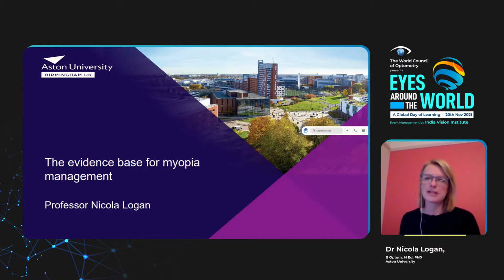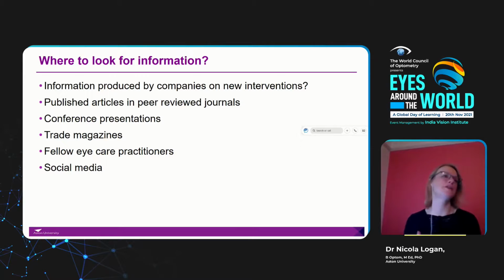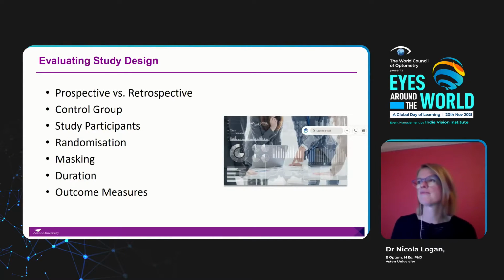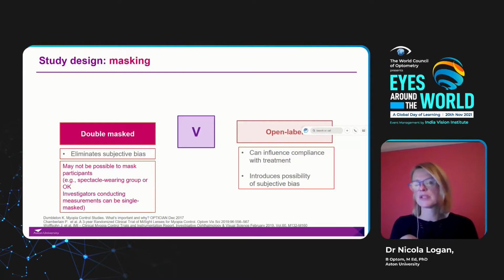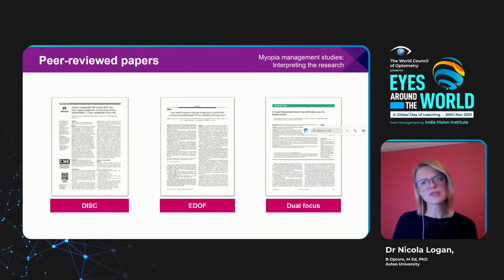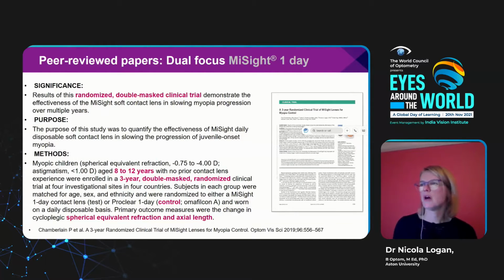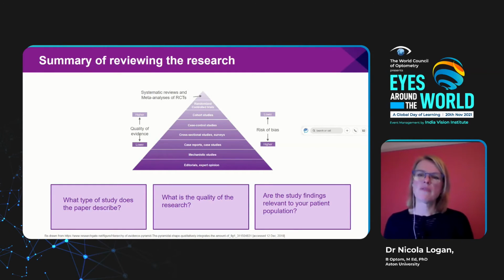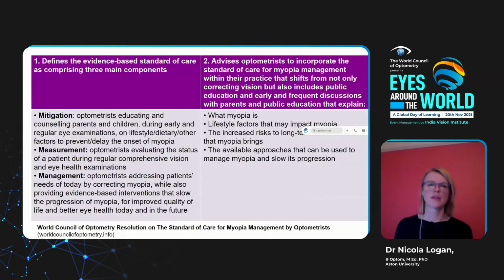Evidence Basis for Myopia Management | Eyes Around the World - A Global Day of Learning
Evidence Basis for Myopia Management

Speaker: Dr Nicola Logan, B Optom, M Ed, PhD
Aston University